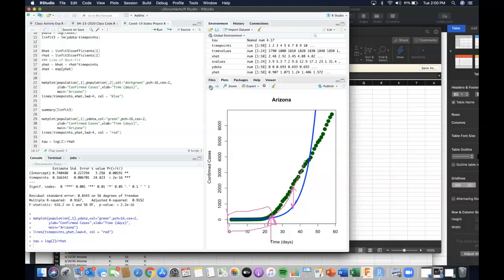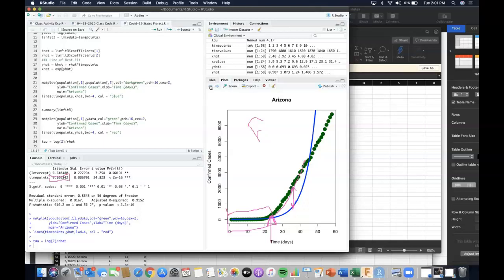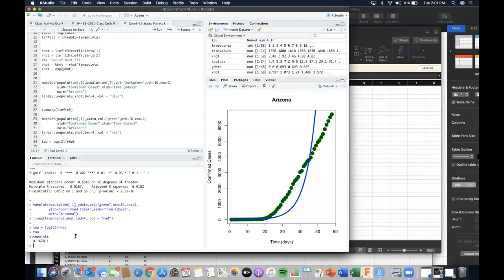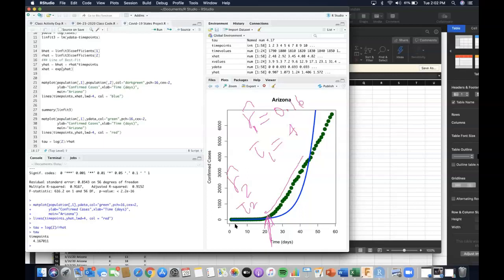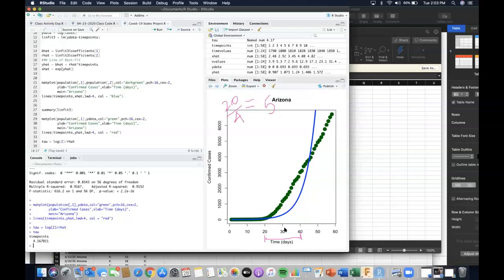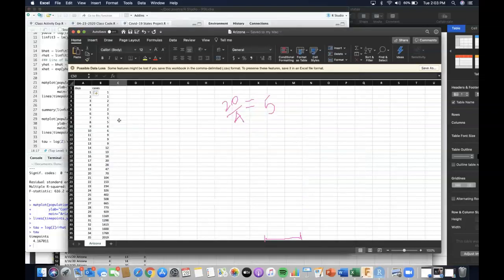Fitting Models to Confirmed Cases